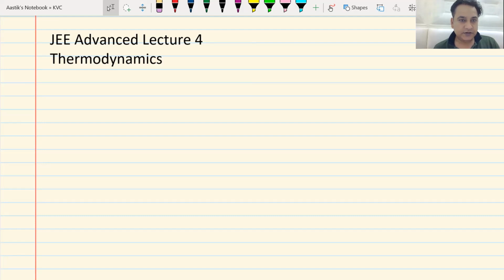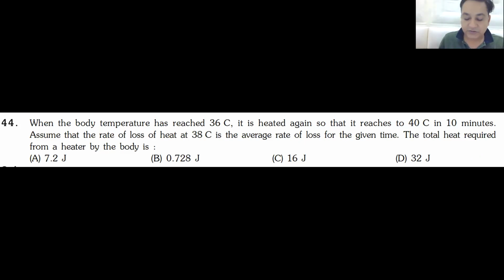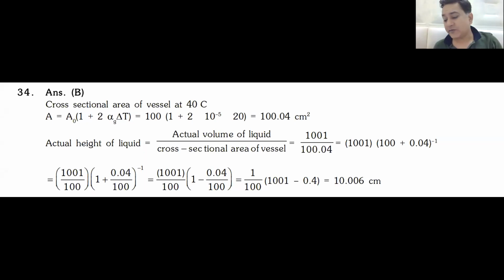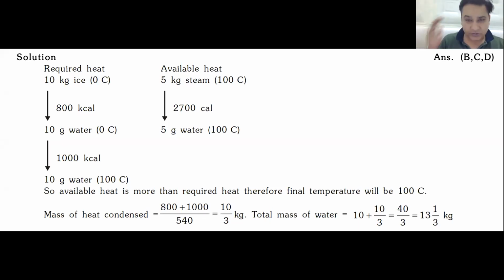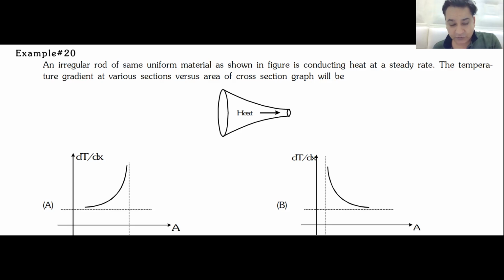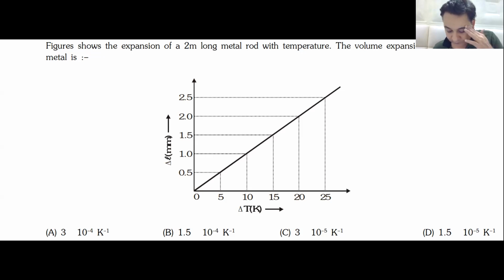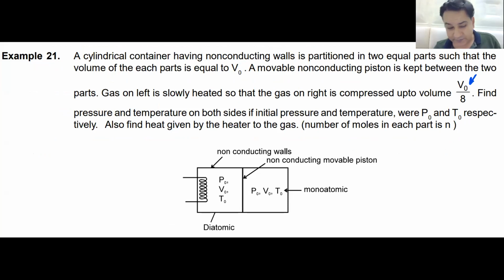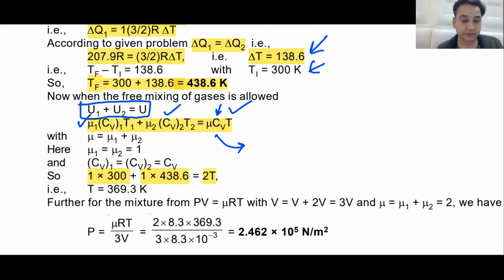Thermodynamics | L4 | Thermodynamic Processes | JEE Advanced 2022 | JEE 22 | Crash Course | IIT-JEE